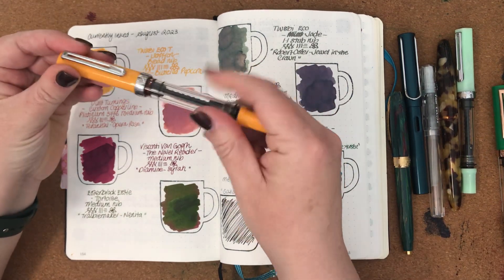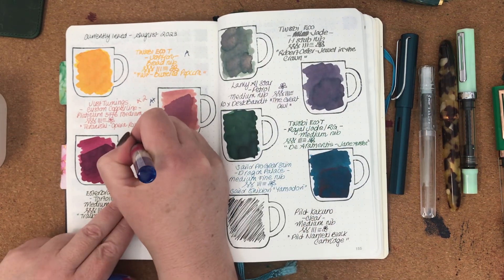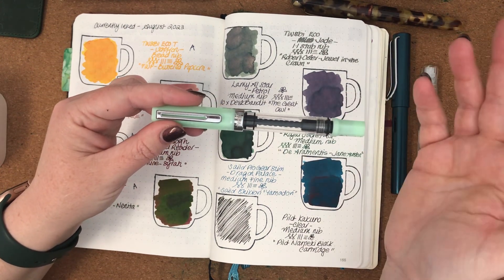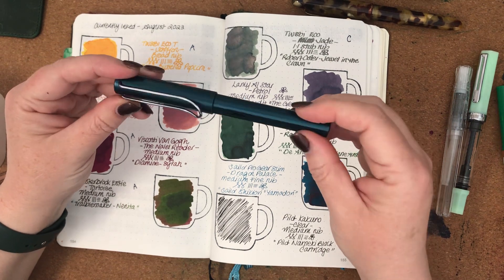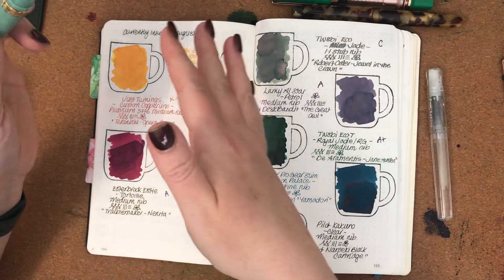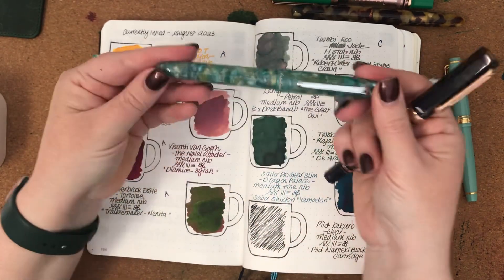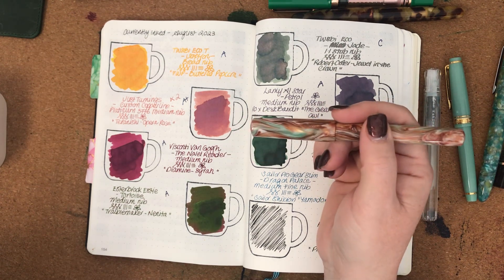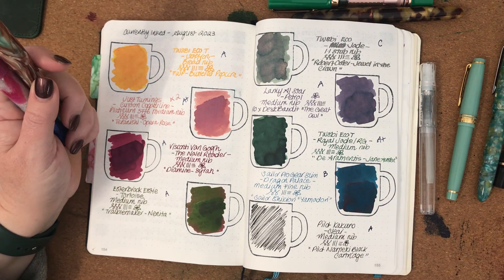August 2023 Currently Inked Progress Report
Hello everyone,

I hope this video finds you well.

Just sharing my thoughts on each pen that I inked up at the beginning of the month.

Hope you have a wonderful day/evening wherever you are in the world.

Take care
💚 Jayne